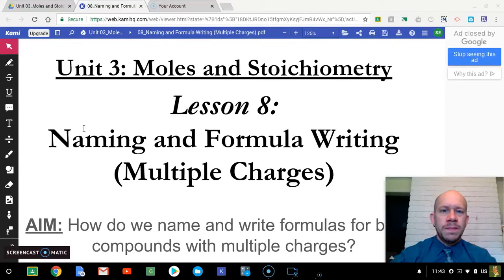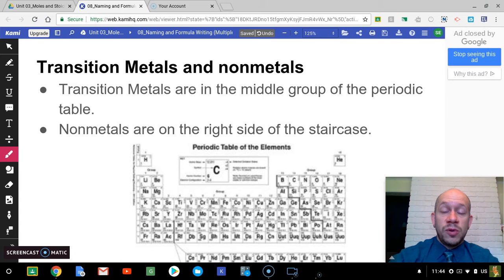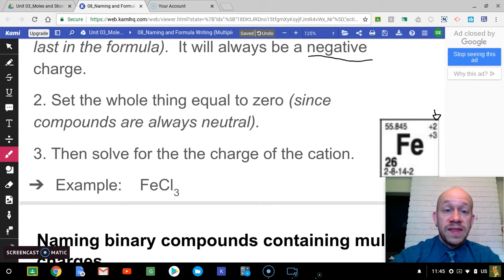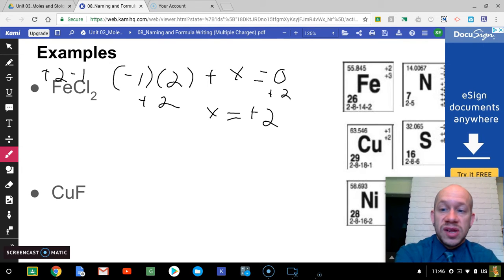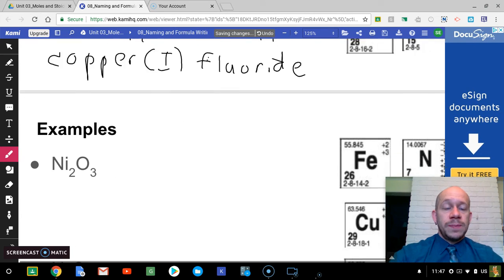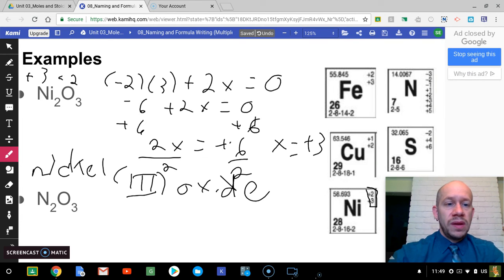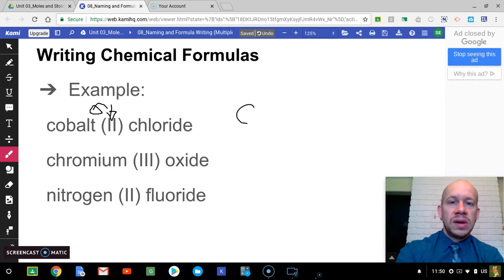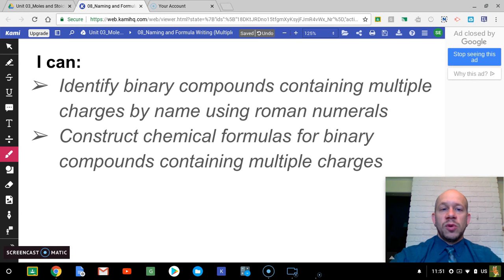4.8 | Unit 4 Lesson 8 Naming and Formula Writing with Multiple Charges